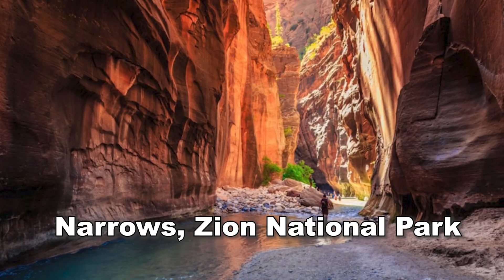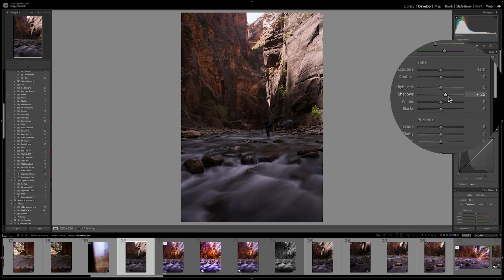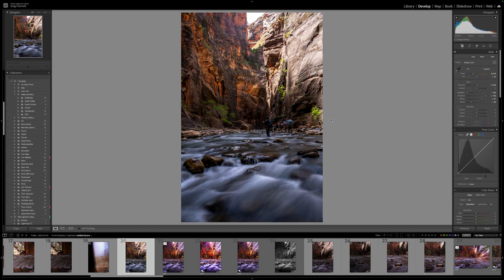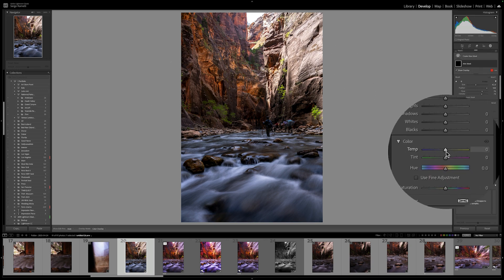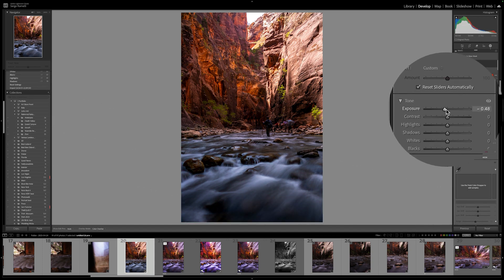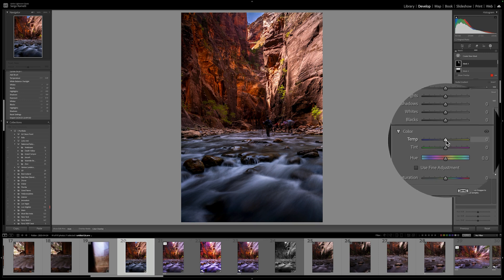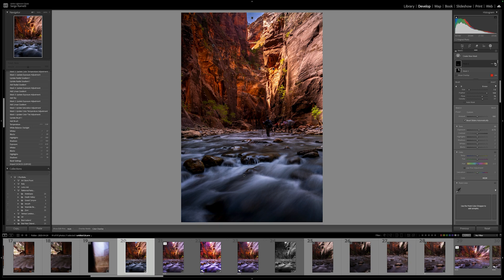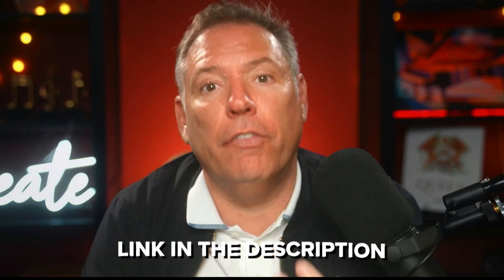This Is Why Your Edits Look Off (Under vs Over Editing Explained)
Are you overediting or underediting your Zion National Park photos? In this Lightroom tutorial, I show you exactly what most photographers get wrong—and how to fix it. We’ll walk through editing a long exposure shot from The Narrows, revealing the best way to balance cold water tones with warm red rocks. I’ll also show you how to use local adjustments, gradients, and color balance to create stunning, natural-looking edits.